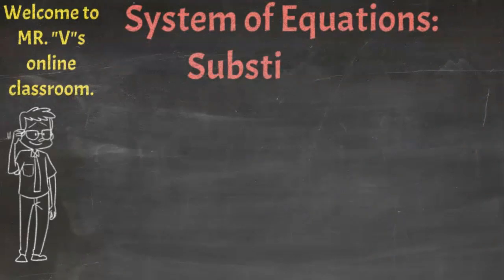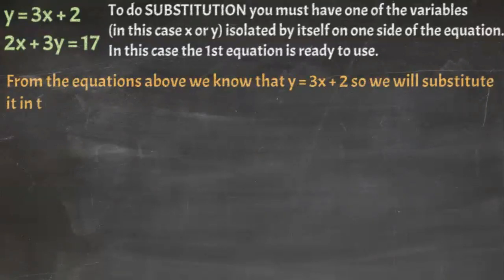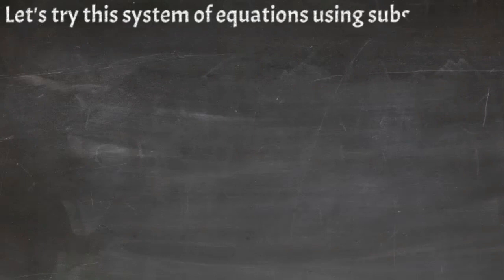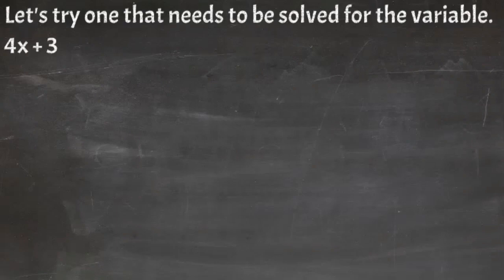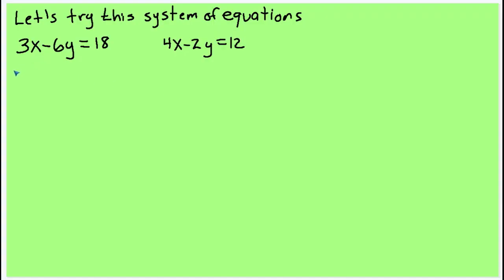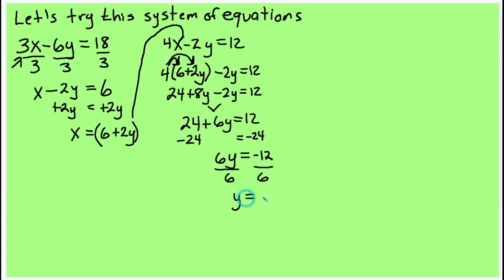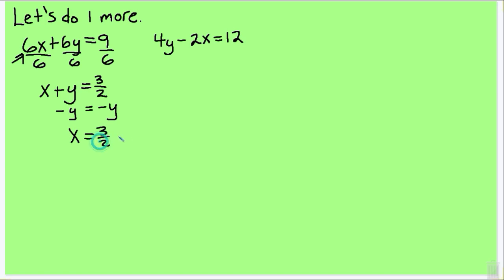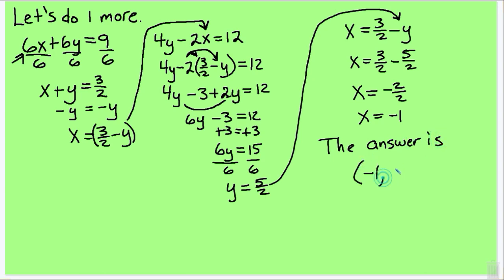Systems of Equations Substitution Method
In this lesson you will learn about Solving Systems of Equation Substitution Method by working through practice problems.